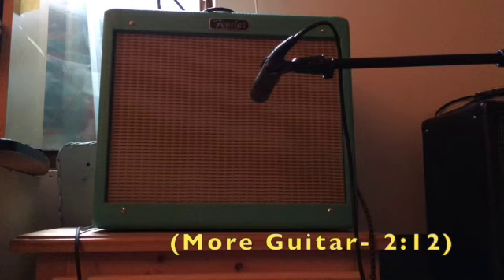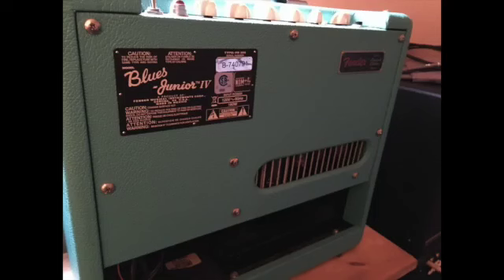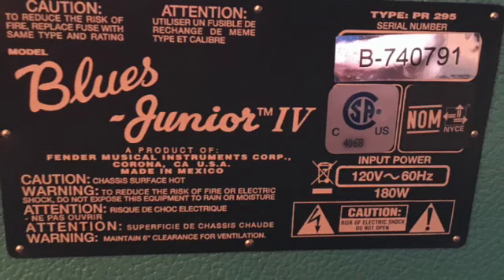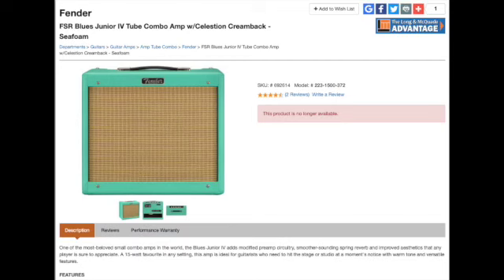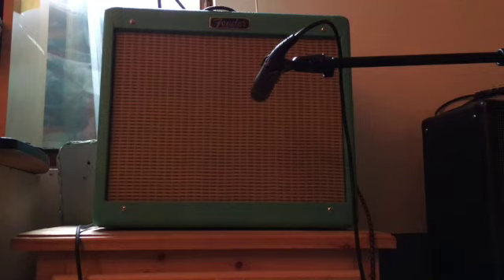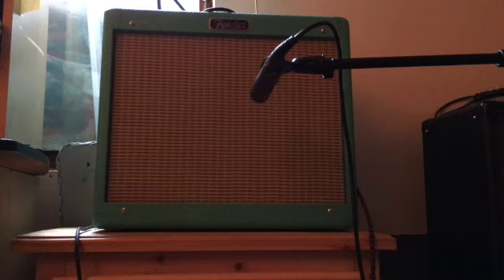Fender Blues Jr. Seafoam/ Creamback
2018 Fender Special Run Blues Junior in Seafoam Green with a Celestion Creamback- a little kick ass amp that deserves to be heard!

Recording equipment: Shure 57 into a UR Mkii interphase and put together in Garageband.

Amp settings: Treble- 8; Mid- 5; Bass- 5; Master- 3; Reverb and Pre-amp change throughout. No pedals. Fat switch only used on one small part.

Guitars used: 2018 Fender Professional Stratocaster HSS and 2016 Gibson Les Paul Standard.